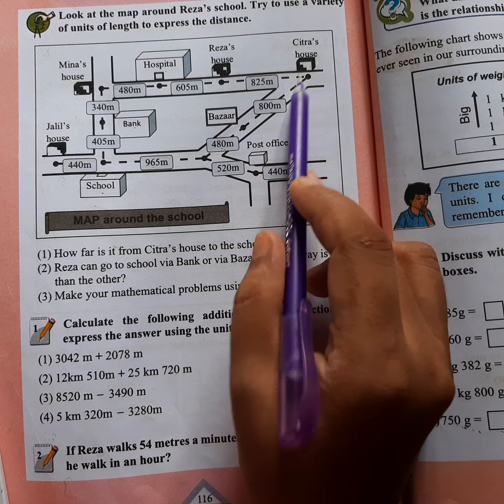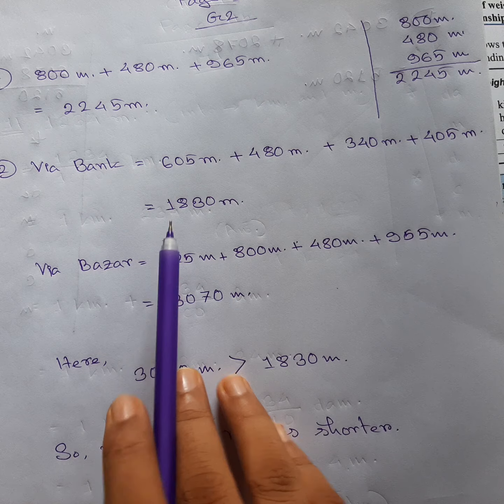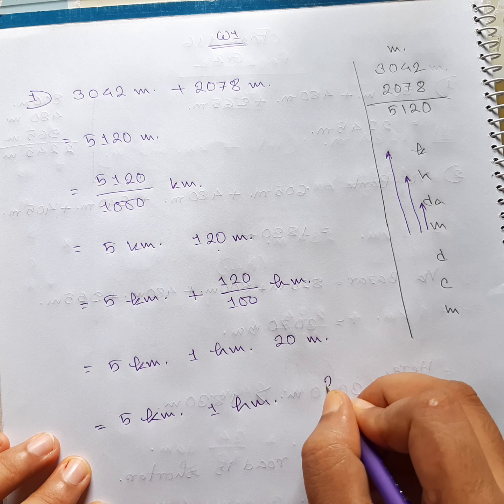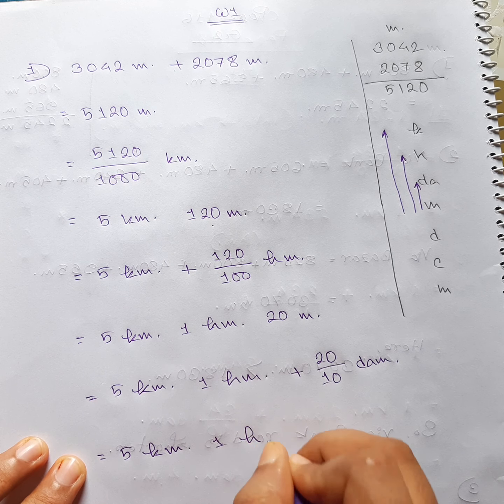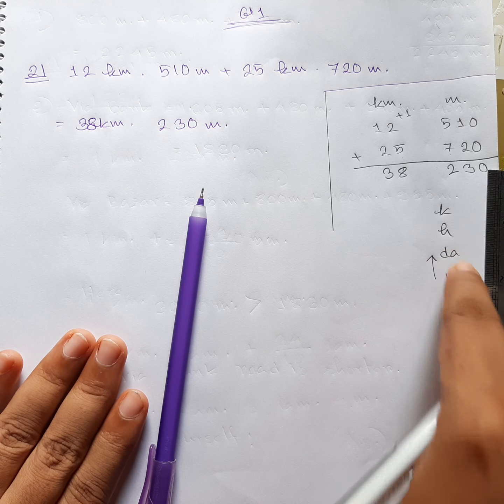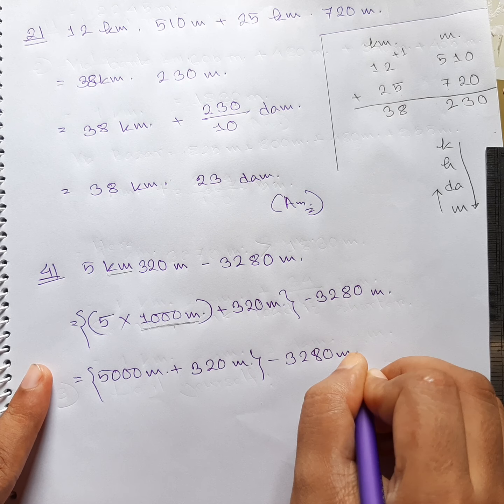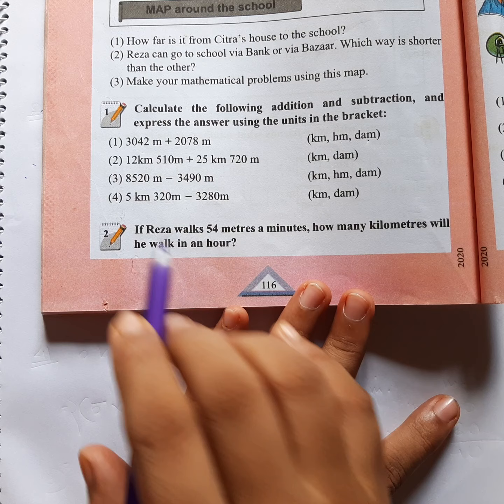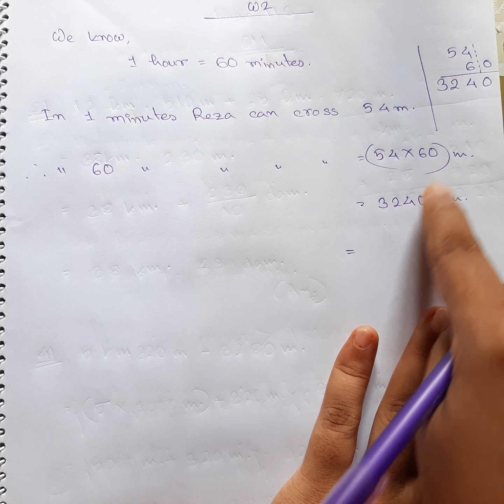Class V, Chapter 11, Page 115-116 ( Part B )